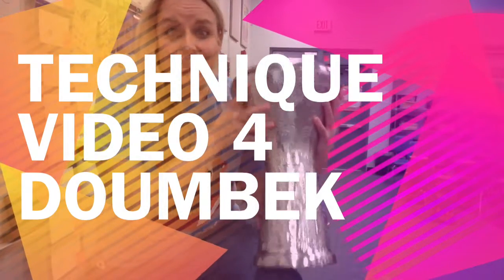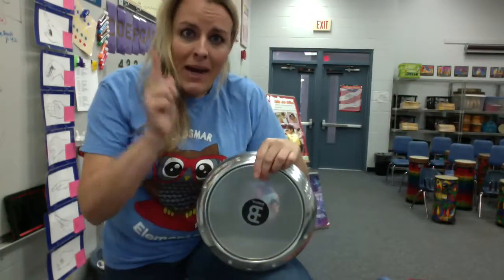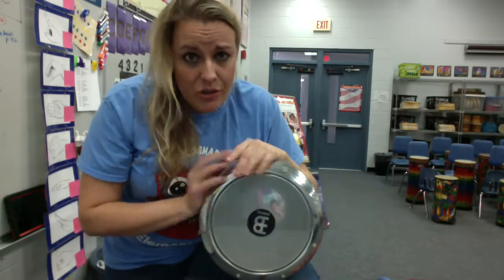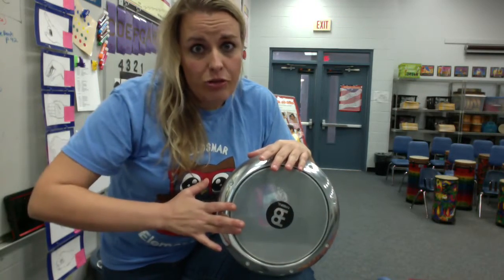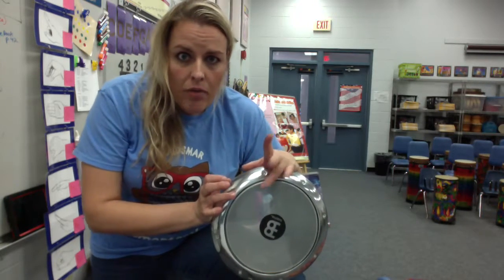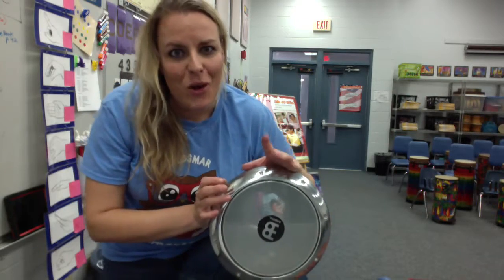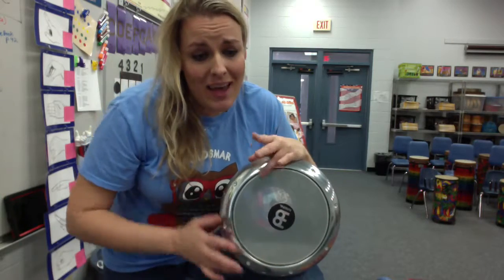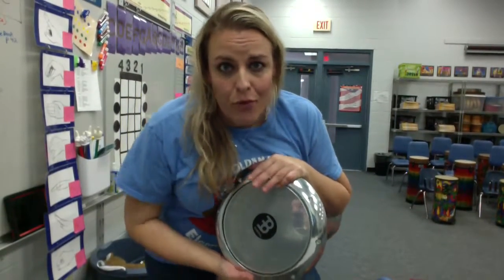Technique Video 4 Doumbek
2017 Elementary All-County Percussion
Basic Strokes for Doumbek
"Framed" A section